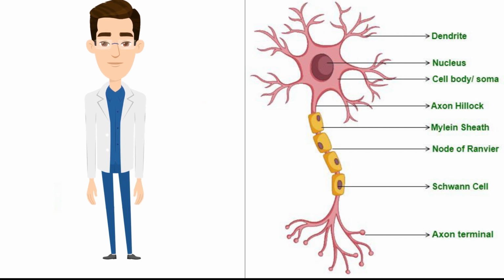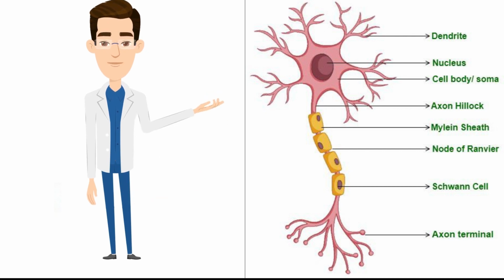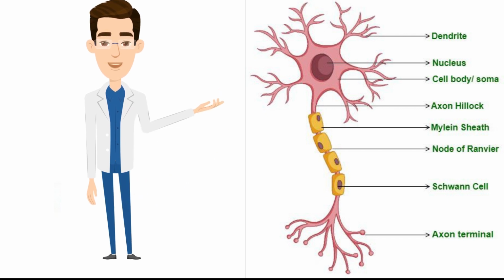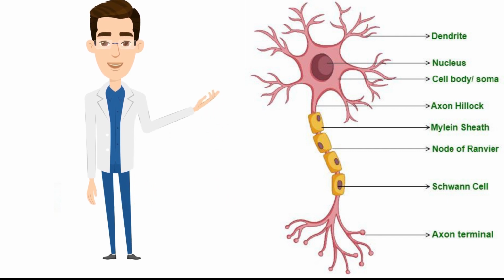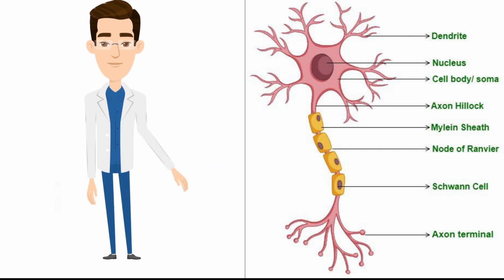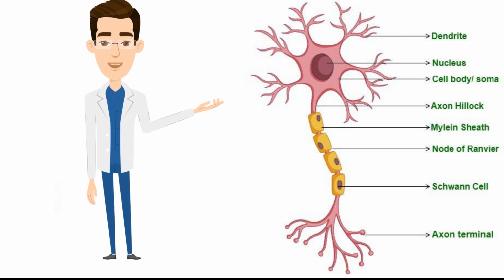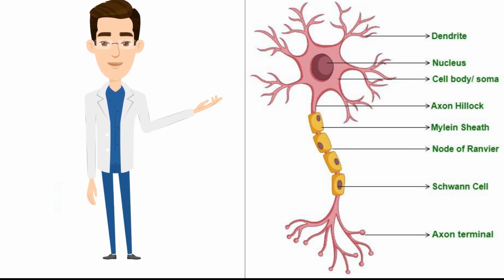Neuron | Diagram | Biology Diagrams | Class 10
Title - Diagram of Neuron
Subject - Biology
Class 10